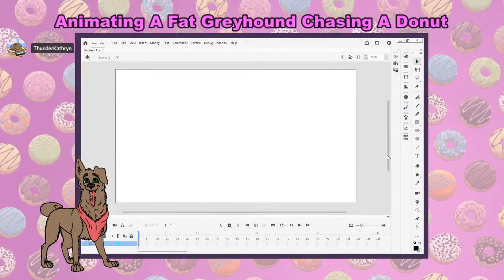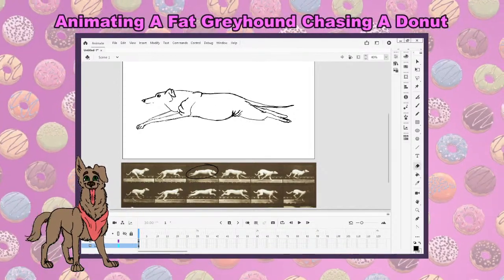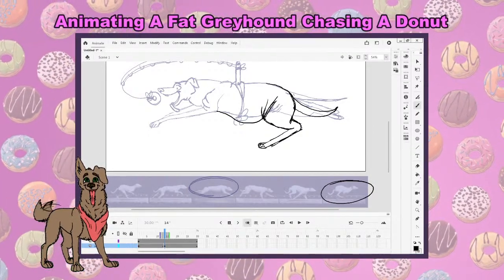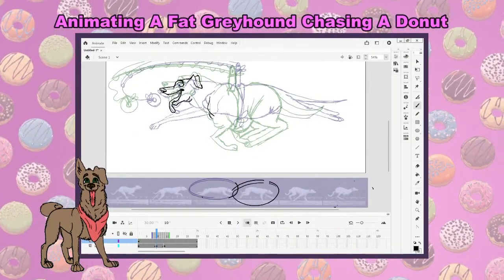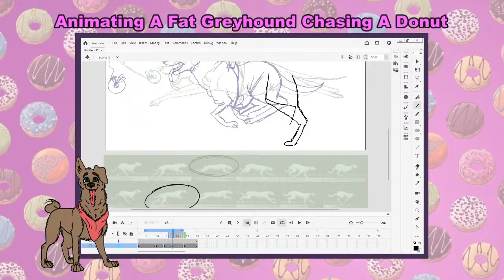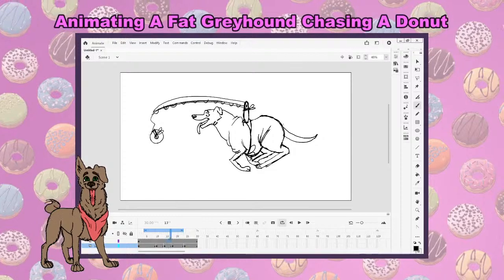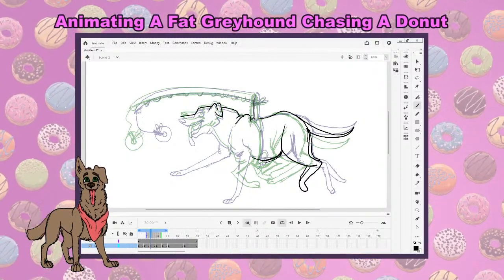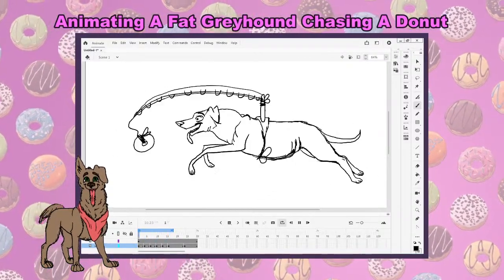Animating a Fat Greyhound Chasing a Donut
Greyhounds have a very light build, with delicate bones and bodies built for speed. But what would happen if they were fat?? As funny as it would look - it would take toll on their bodies for sure, so don't overfeed them.